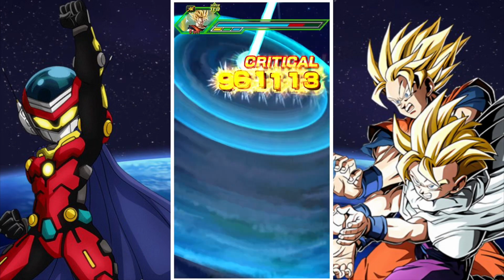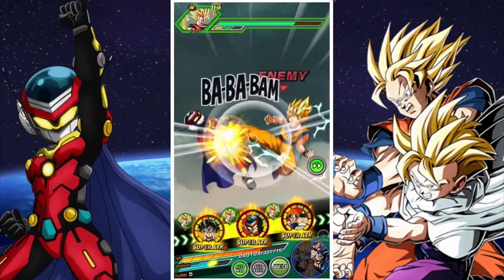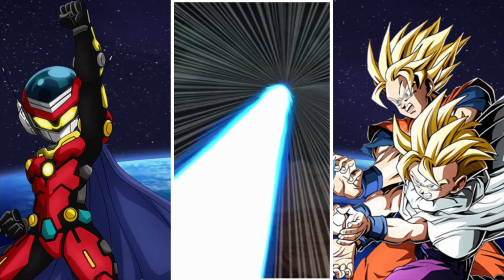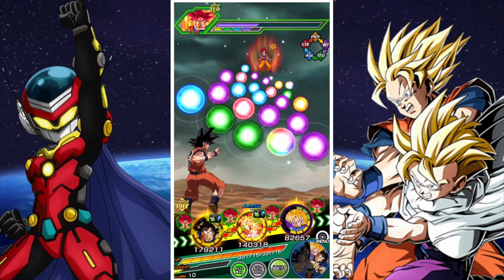THE F2P CHALLENGE: KAMEHAMEHA MISSION: THE FIGHTING LEGEND GOKU EVENT: DBZ DOKKAN BATTLE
In this series we begin completing every single event we can in DBZ Dokkan battle with only F2P units, looking at the fighting legend goku event and it’s associated challenge missions. In this video we look at the Kamehameha Category mission